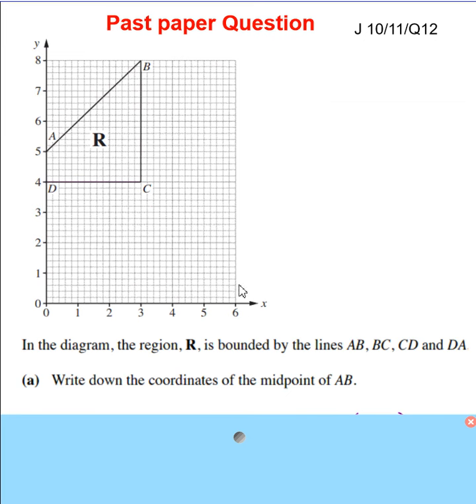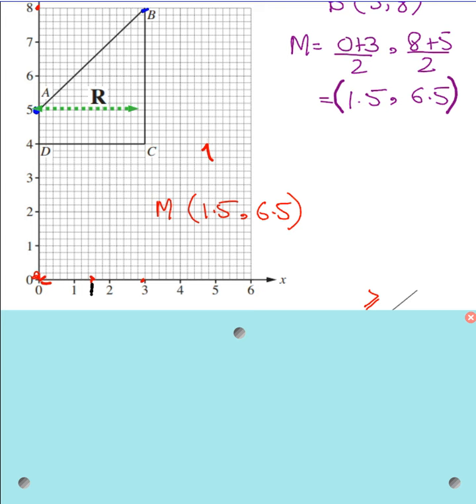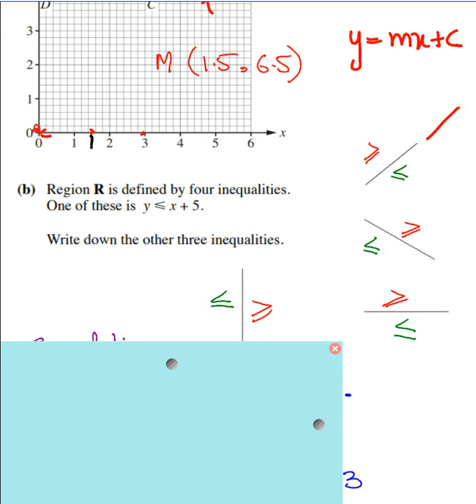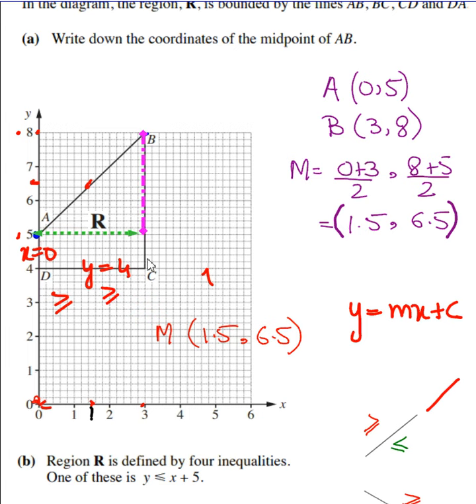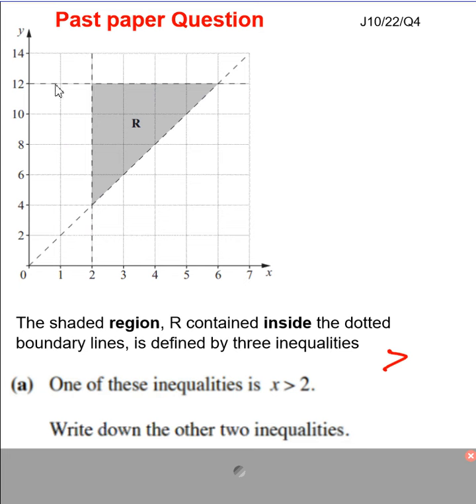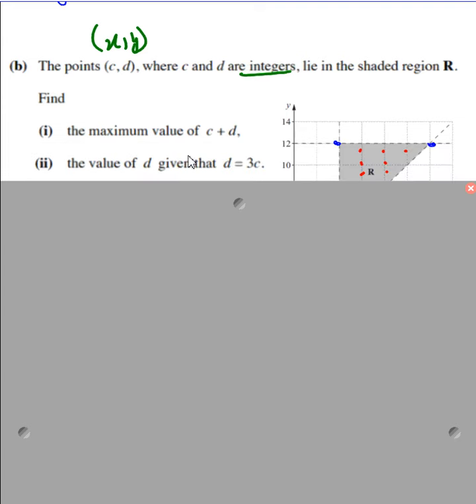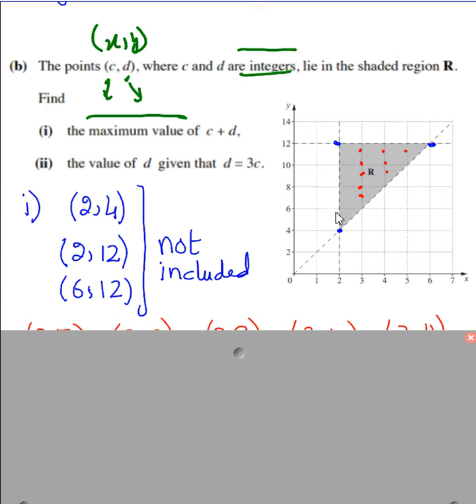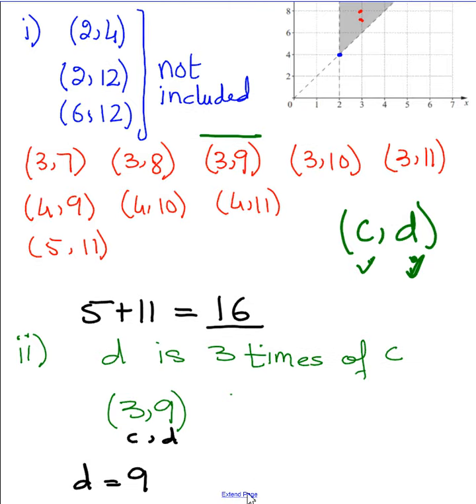TKMaths O Level Maths Graphical Representation of Inequalities J10/11/Q12 and J10/22/Q4